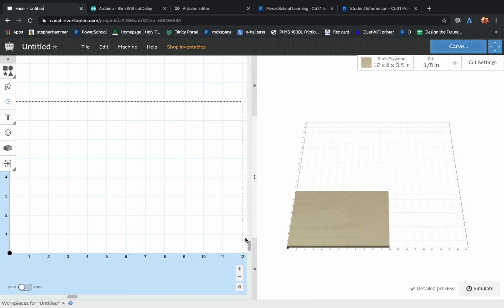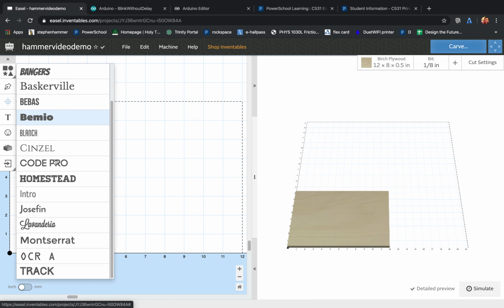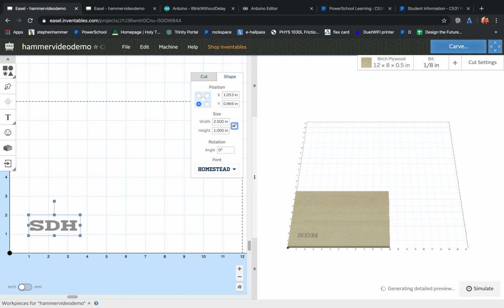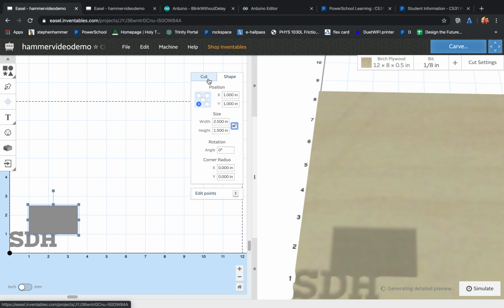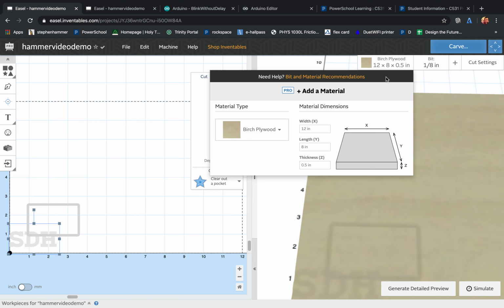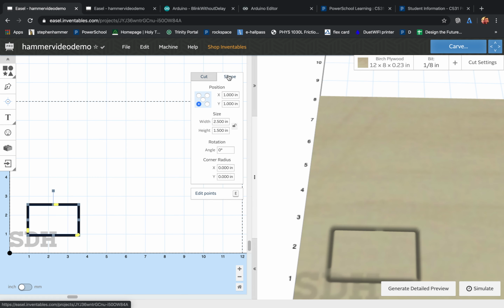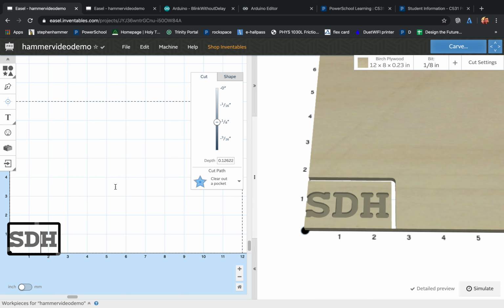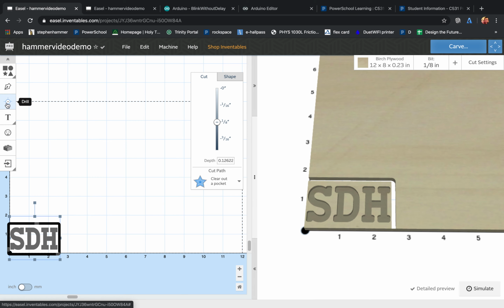Easel Tutorial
Quick Easel overview for basic CNC keychain